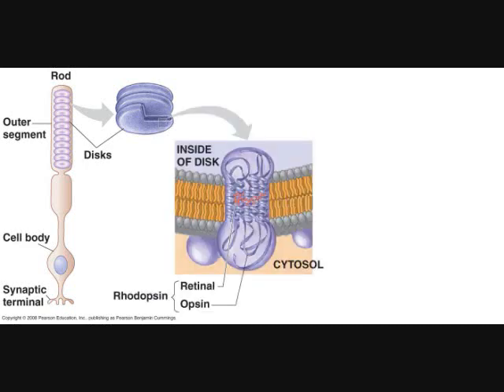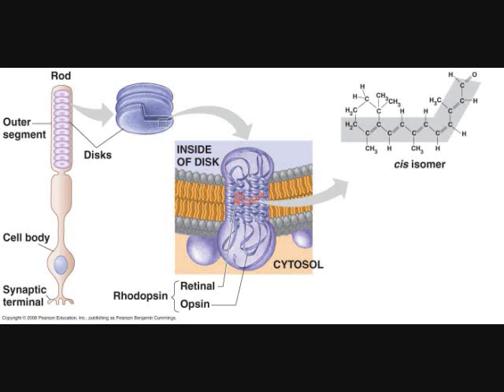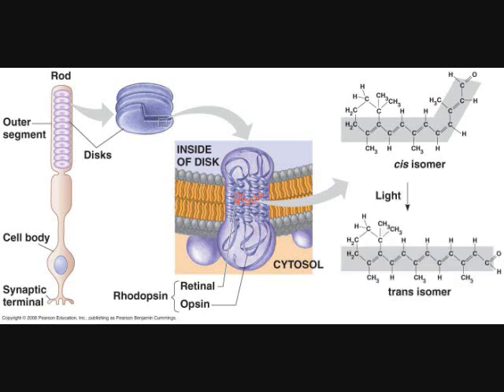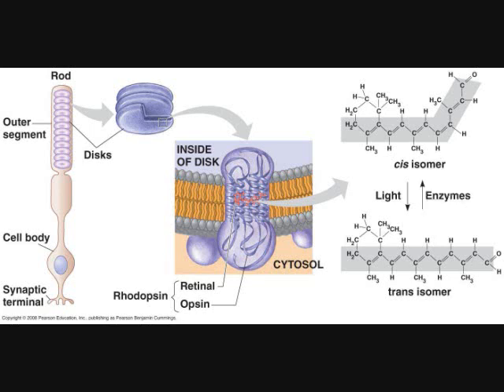Human Eye: 03: Rod Cell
General description of a rod cell in a human (vertebrate) eye.